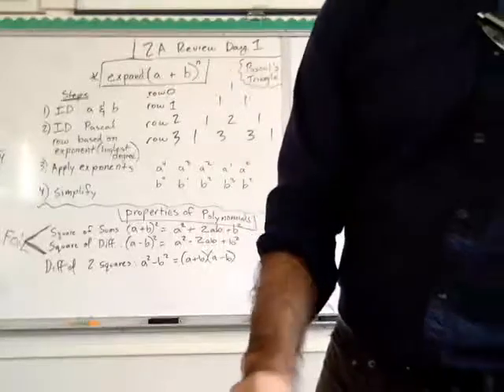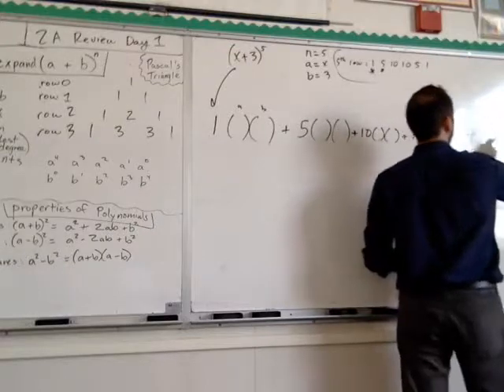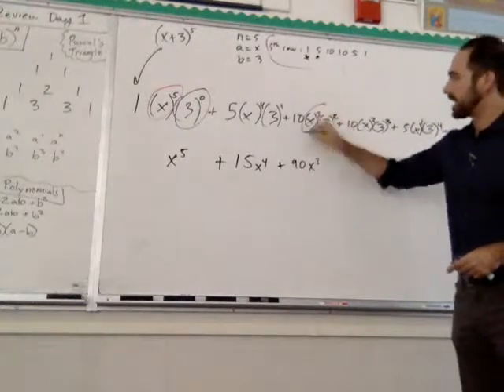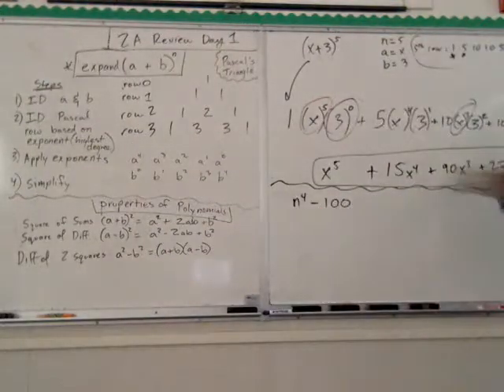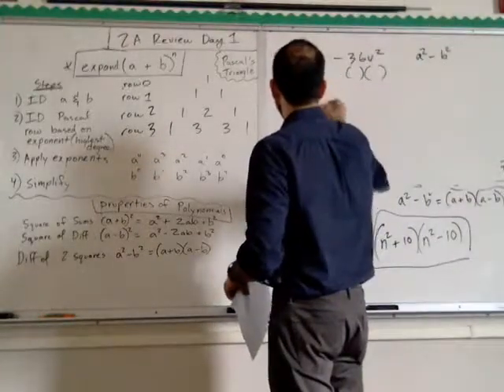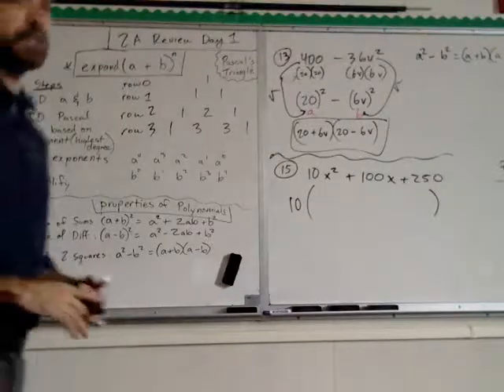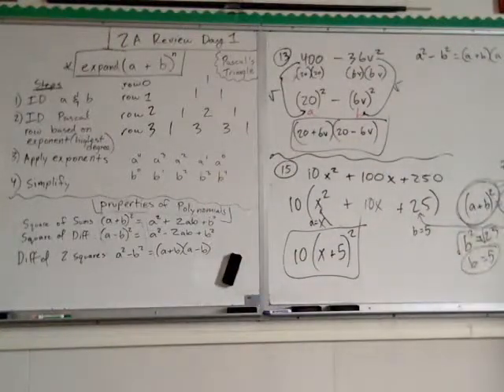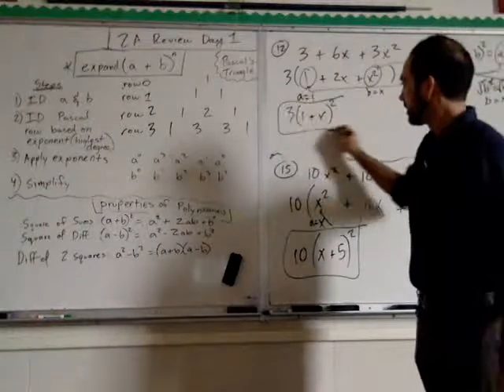M3 Unit 2A review day 1